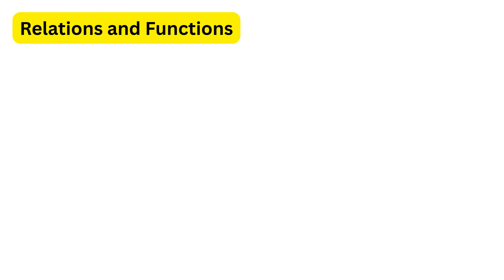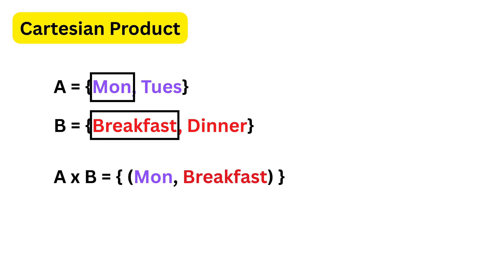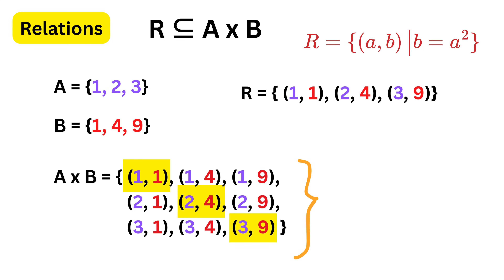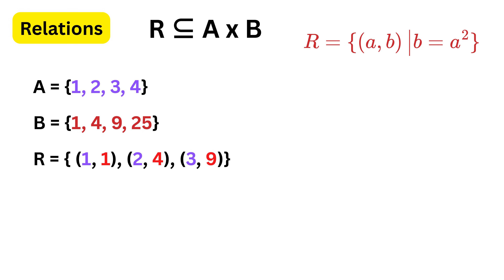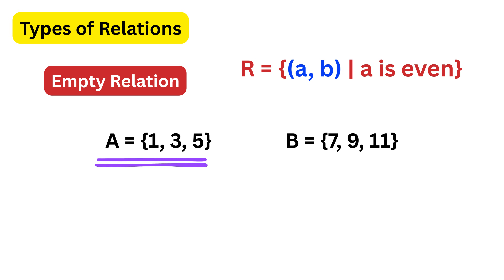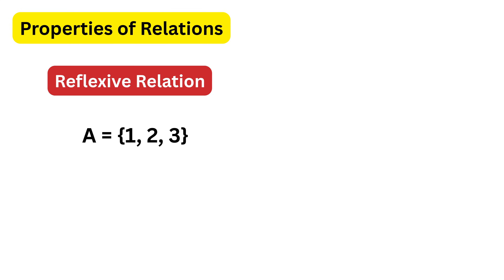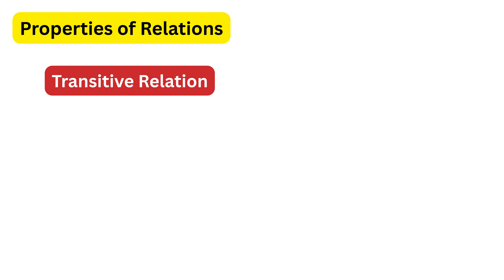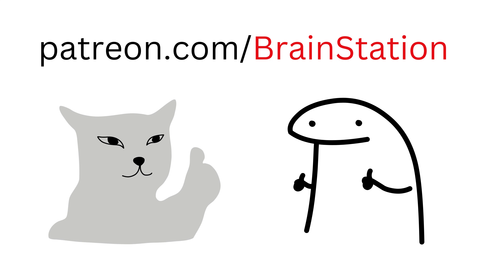Everything You Need To Know About Relations & Functions (Part 1)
Everything You Need To Know About Set Theory | All-in-One Video